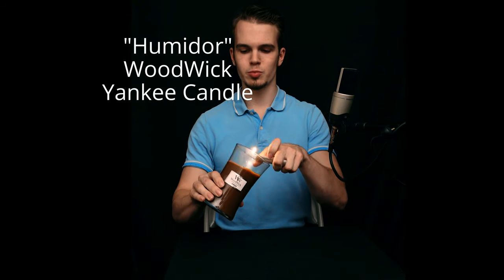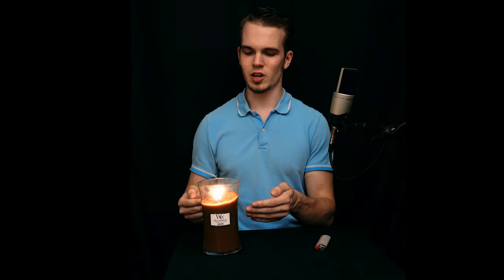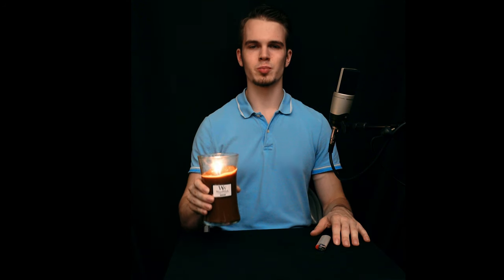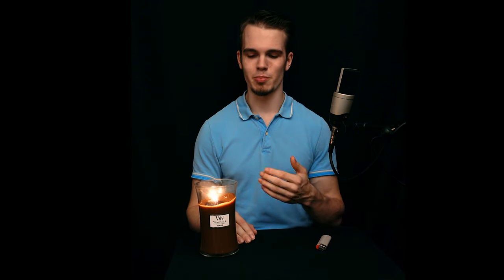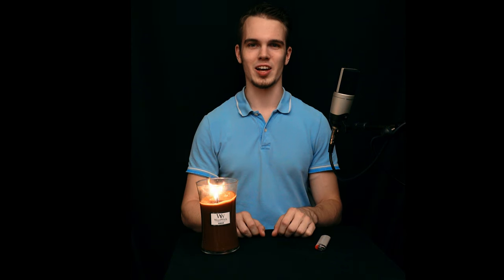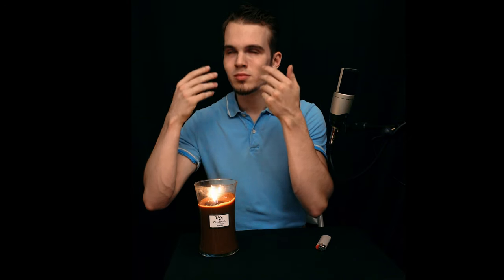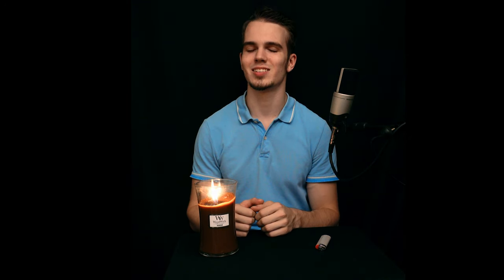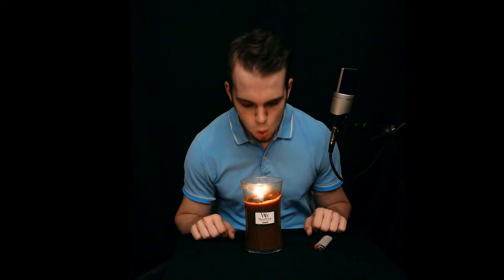Candle Review: "Humidor" by Yankee Candle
In this video, I review the Humidor scented candle by Yankee Candle.